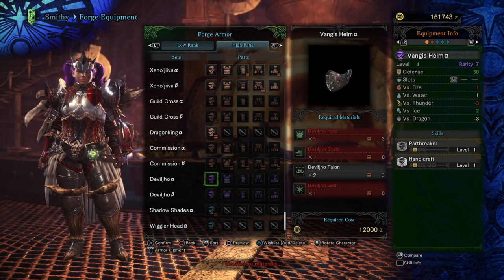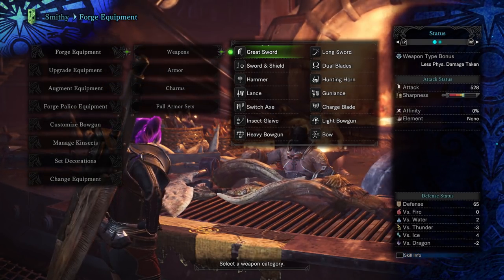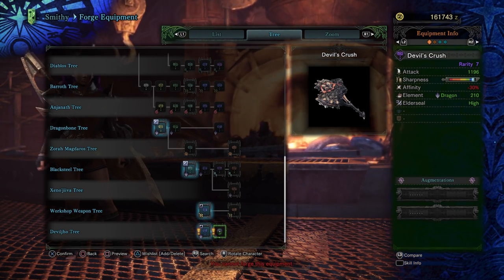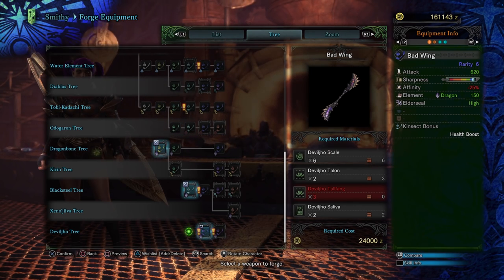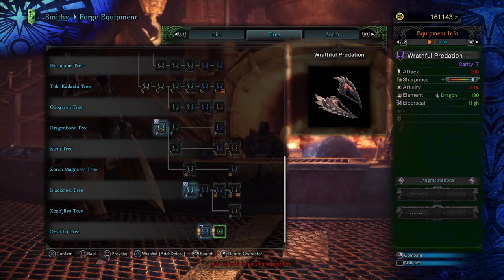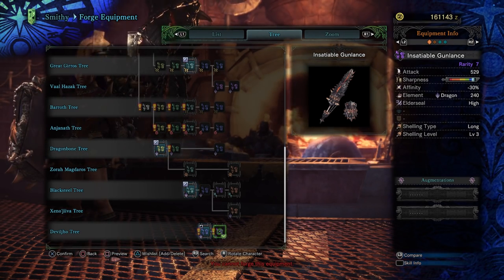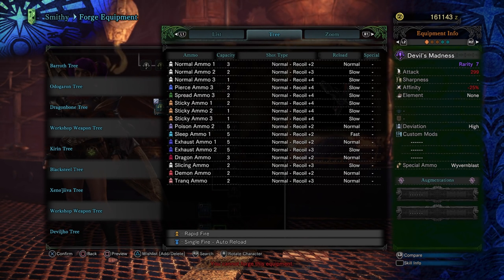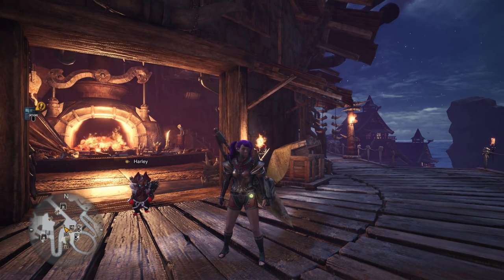ALL DEVLIJO Armor And Weapon Review! Are They Good? Monster Hunter World Update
Today we review all of deviljhos armor and weapons to see if they are any good.